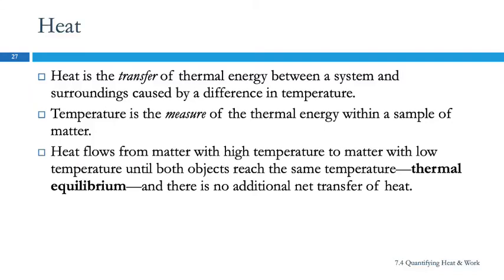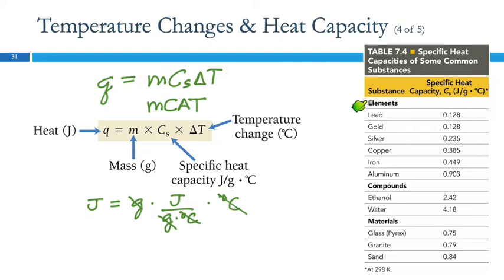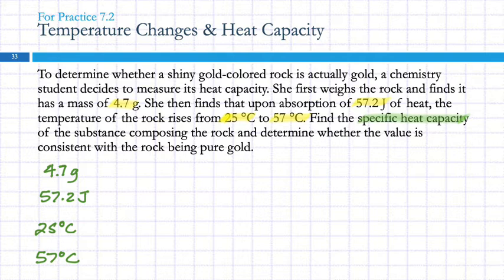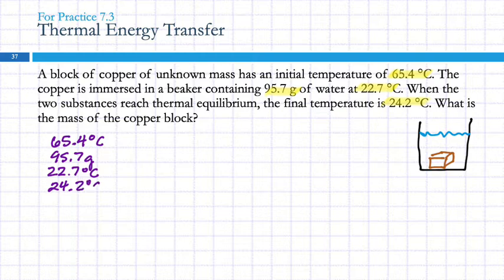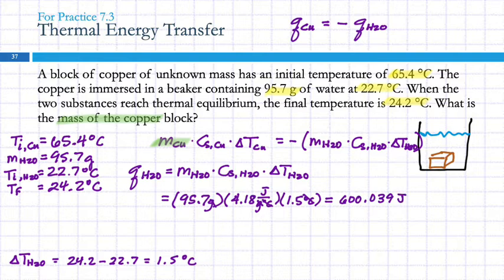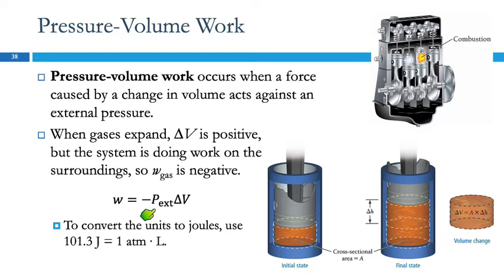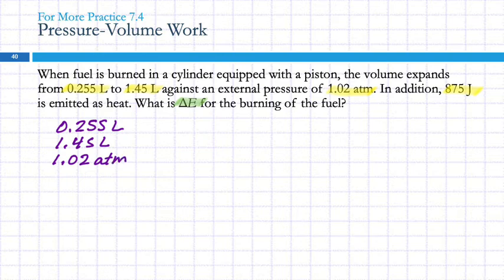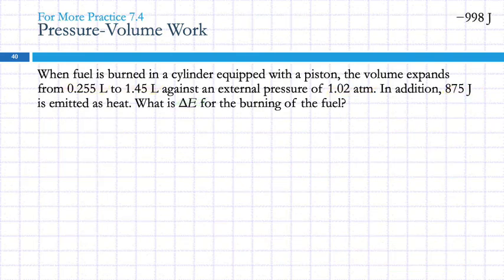7.4 T Quantifying Heat & Work